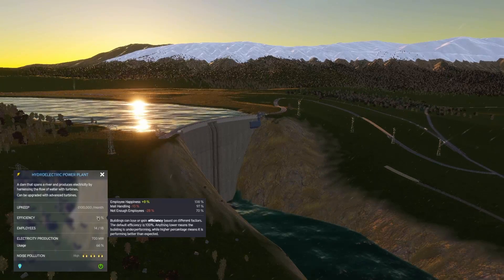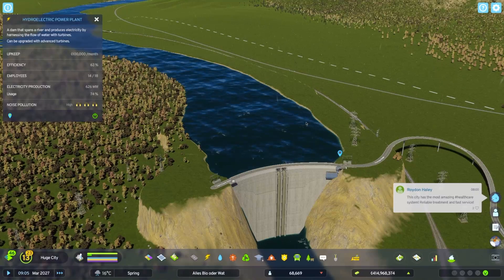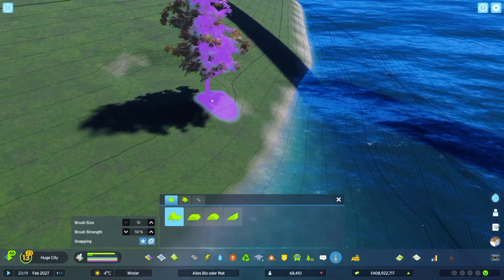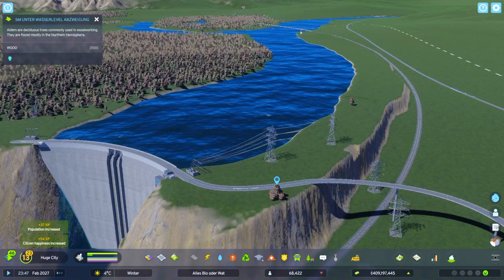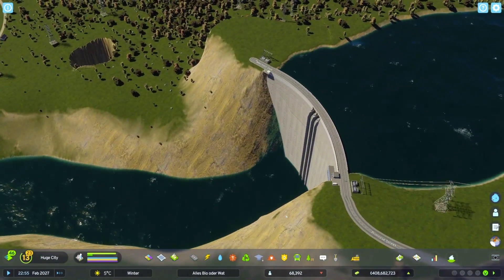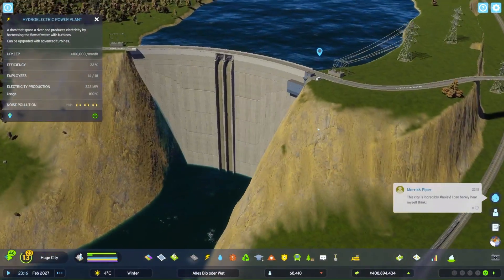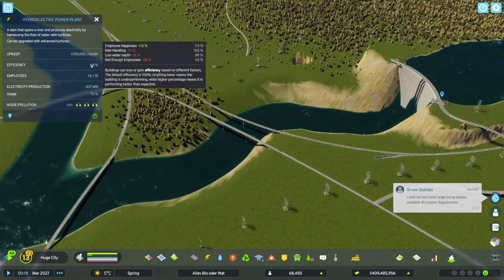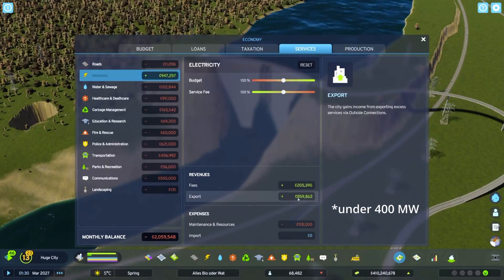100% Efficient Hydroelectric Power Plant - Cities Skylines 2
How to get rid of the "Low water depth" penalty and build a fully efficient hydroelectric dam